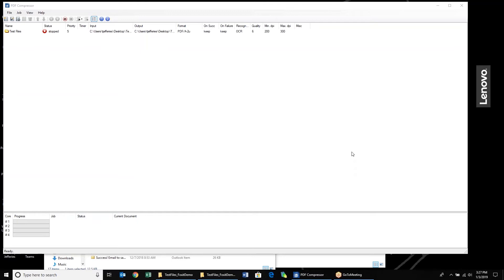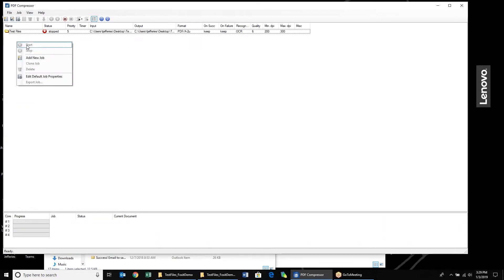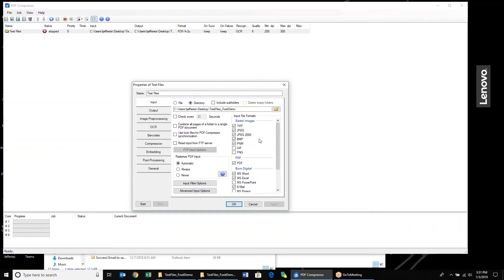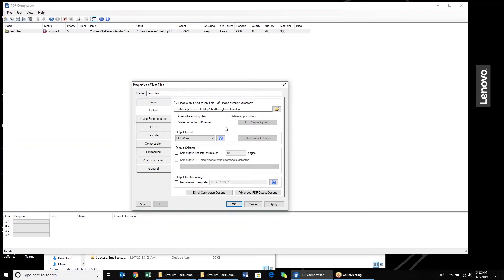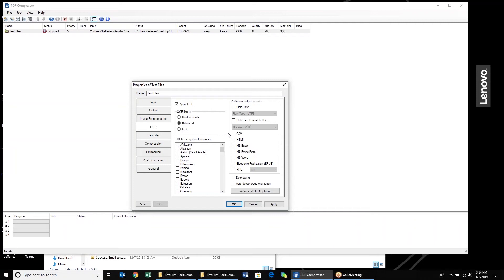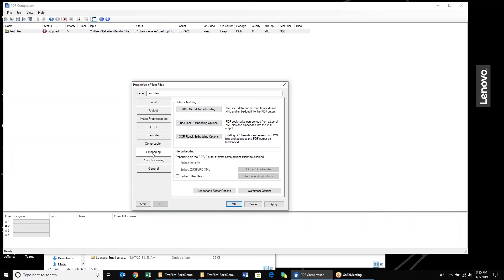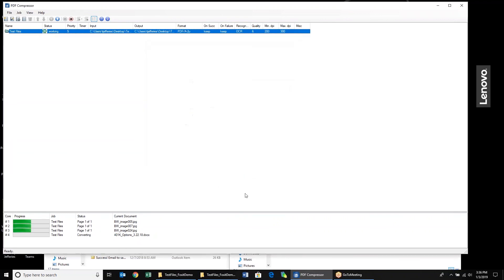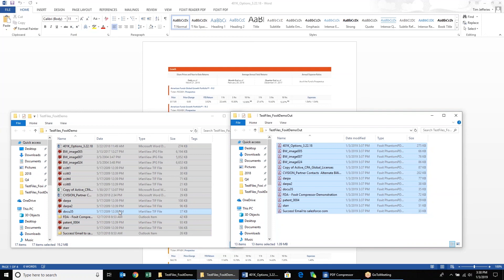PDF Compressor Version 8 - Client Training Video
A training video for PdfCompressor clients moving from version 6.6 or earlier to the new PDF Compressor Version 8.

A crossover between CVISION’s PdfCompressor and Foxit’s PDF Compressor, the new PDF Compressor Version 8 brings together the best technology from both to form an industry-leading OCR, document processing, and archival automation solution.

‘Born Digital’ Document Conversion
PDF Compressor Version 8 has the ability to standardize electronic documents, enabling you to automate the conversion of office documents, emails, HTML, zip, txt, and more to PDF.

Treatment of Text in Hybrid and Electronic Documents
Additionally, PDF Compressor can detect pre-existing text layers, whether in fully electronic or hybrid documents, and bypass them during OCR processing. While other solutions will render existing text to image before re-OCR processing, PDF Compressor will skip OCR on those sections. This not only saves time by eliminating redundant processing, but also maximizes accuracy by preserving existing text.

Auto Tagging PDFs for Document Accessibility
For the first time, you will now be able to tag scanned, as well as Born Digital, pages for accessibility conformance. Tagging is a way to guide screen readers through the document, for people with hearing or seeing disabilities who use assistive software. As a leading innovation in document accessibility, this revolutionary software is able to tag unstructured, scanned documents, a unique function that is difficult to perform.

Comprehensive PDF/A Support for Document Archiving
PDF Compressor Version 8 provides comprehensive support for PDF/A file subtypes (previously, only PDF/A-1a and PDF/A-1b were supported) to assist in archiving and long-term preservation of documents. For more in-depth details on the lineup of file types, access the help button in Version 8.

New Business Process Automation Features for Fast, High Volume Document Conversion
Other new features with this rollout include Enhanced UI and Unattended Service. Enhanced UI is easy to use since it was designed with the business user in mind, focusing on job management more than individual documents. In addition, PDF Compressor Version 8 can run as an unattended Windows service, which means users can run the software remotely and automate conversion processes to a greater degree.

How to Upgrade from PdfCompressor 6.6 to PDF Compressor Version 8
To upgrade to PDF Compressor Version 8, you can either download it off the CVISION site, or from your current PdfCompressor program. If you are not on Maintenance, you will have to download PDF Compressor Version 8 off the site. For customers on Maintenance, check for updates on your current PdfCompressor’s Help bar. The program should then prompt you to install Version 8.